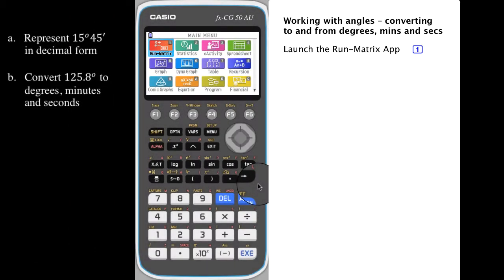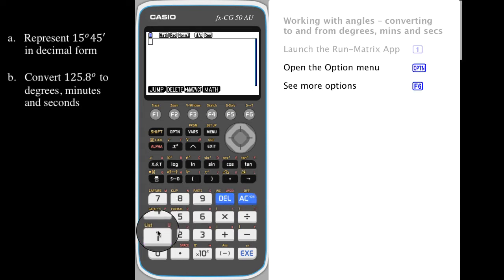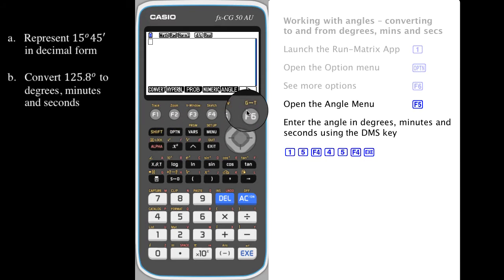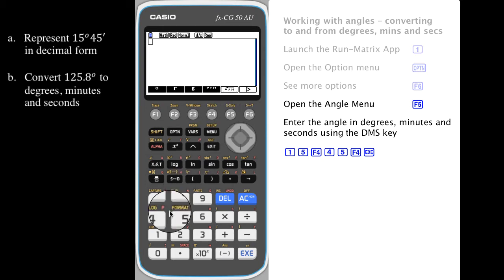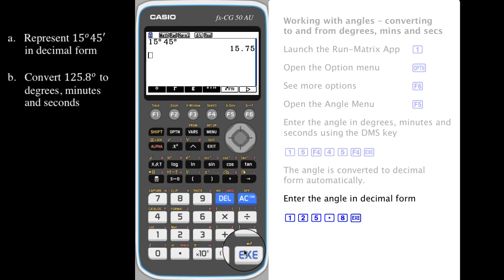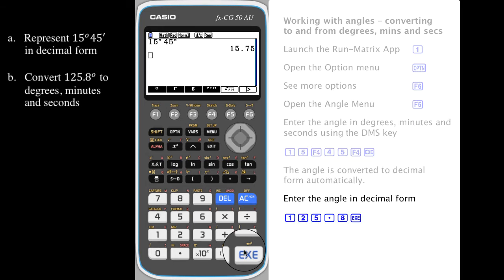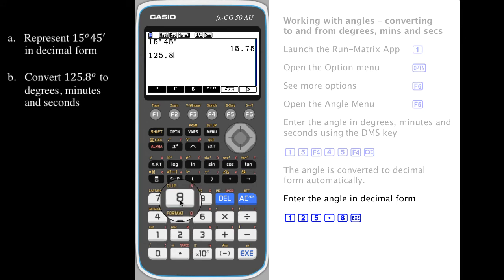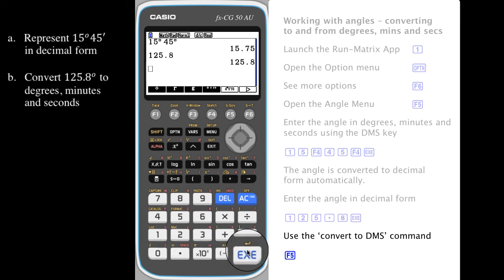Working with angles - converting to and from degrees, mins and secs on fx-CG50AU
This short video shows how to convert angles measured in degrees minutes and seconds to and from angles expressed as decimals using the Run-Matrix app of a CASIO fx-CG50AU